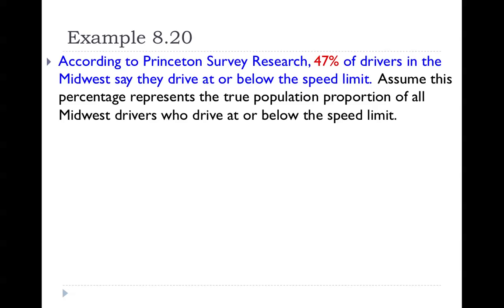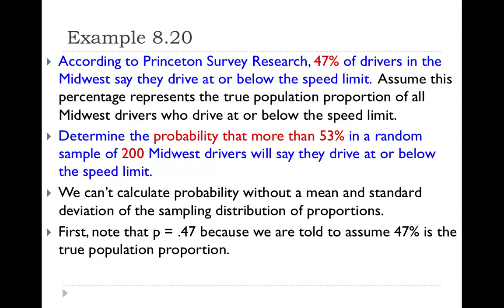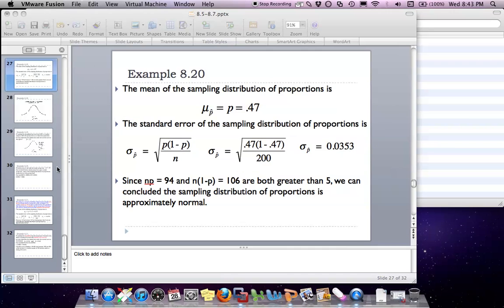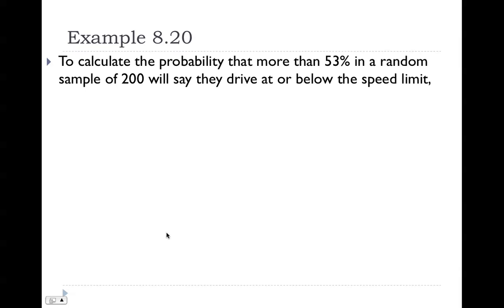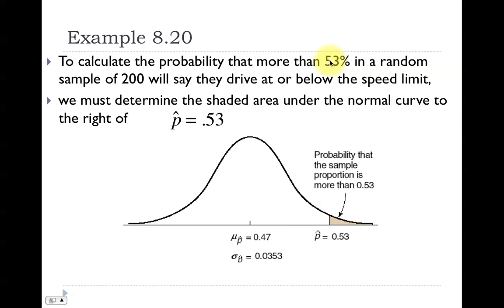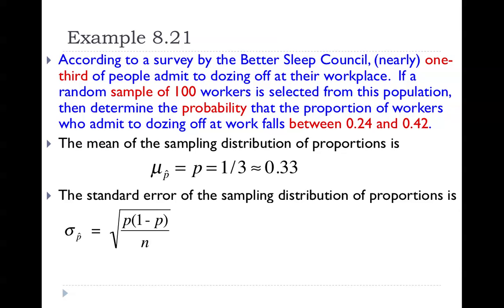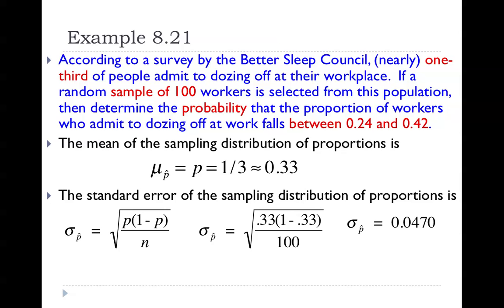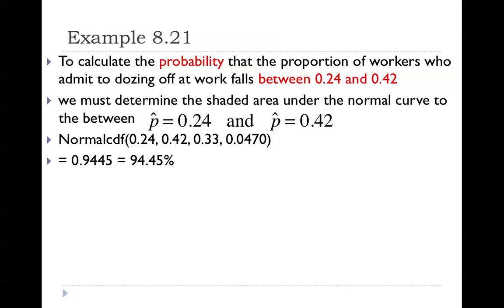Probability Problems Using the Sampling Distribution of the Proportion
These are 2  probability questions involving the sampling distribution of the proportions. The TI 84 calculator is used for calculating the area under the normal curve.

Reference: examples 8.20 and 8.21 from Introduction to Statistics by DeSanto, Totoro, and Moscatelli.